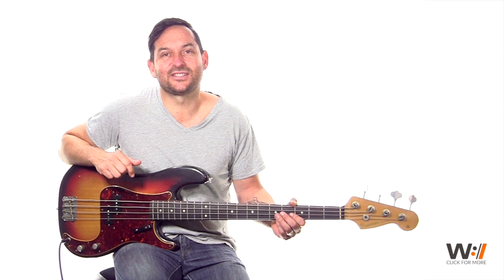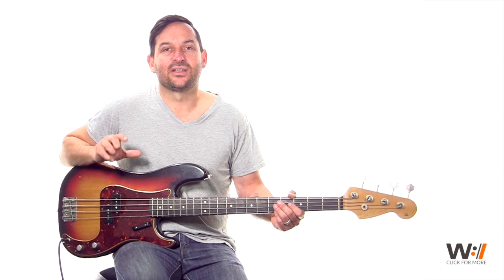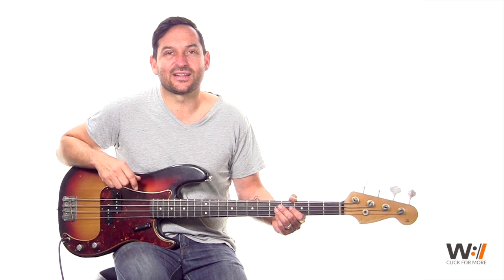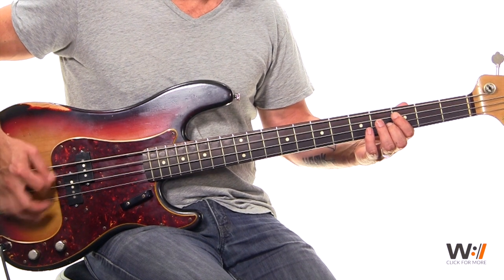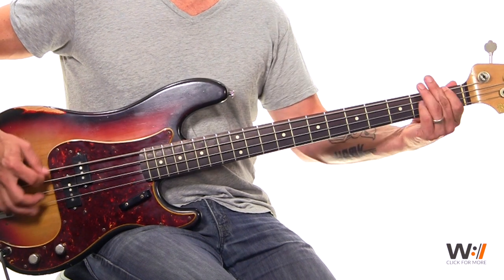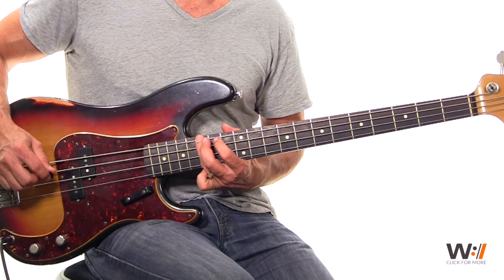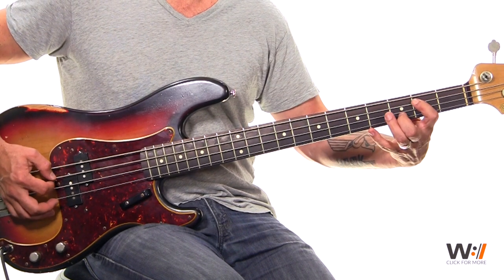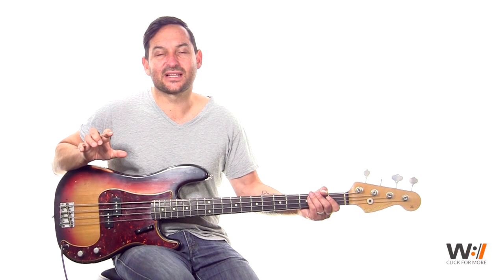Happy Day - Tim Hughes // Bass Tutorial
Learn to play the bass guitar part for Happy Day by Tim Hughes in this tutorial lesson from Worship Artistry. Sign up for a free account to get access to the full versions of all our lessons You’ll get video lessons, chord charts, tabs, sheet music and more.